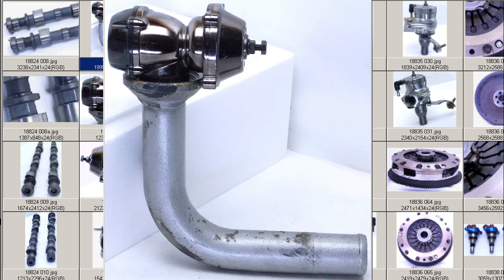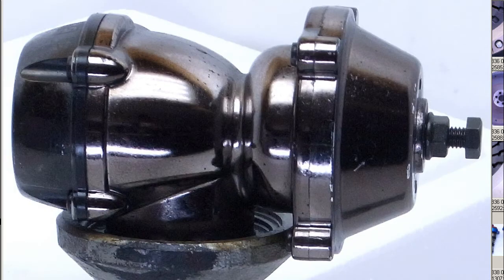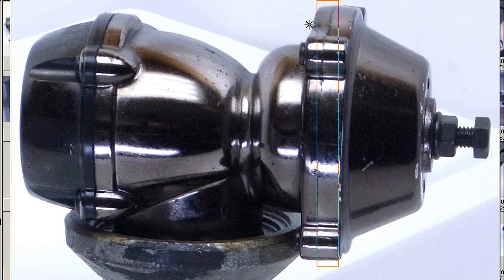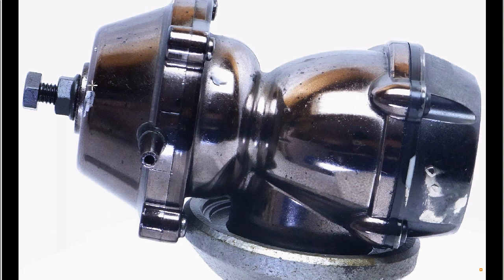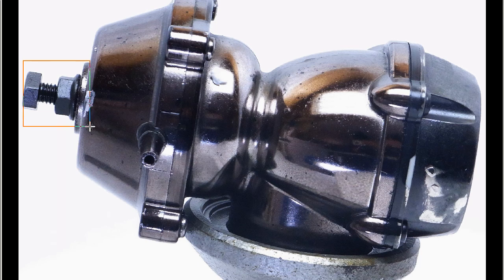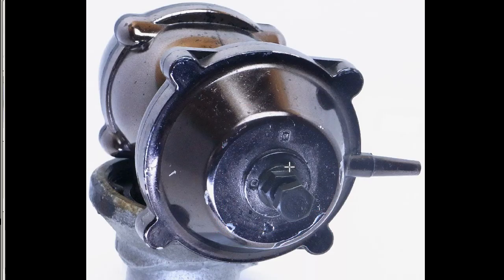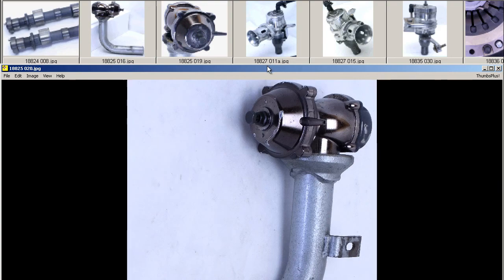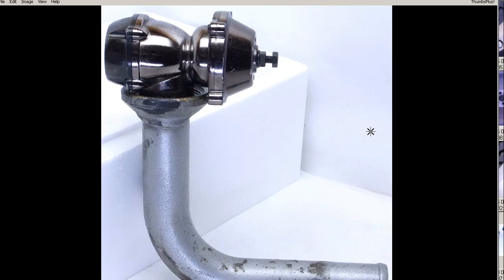JDM HKS SQV Bov Blow off Mitsubishi 3000GT GTO Z16A 7G62 VR4